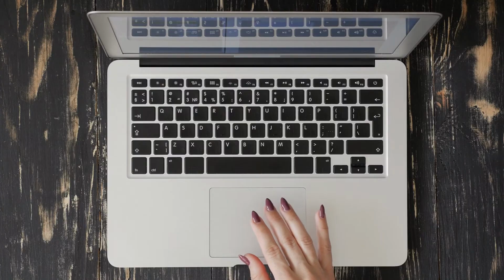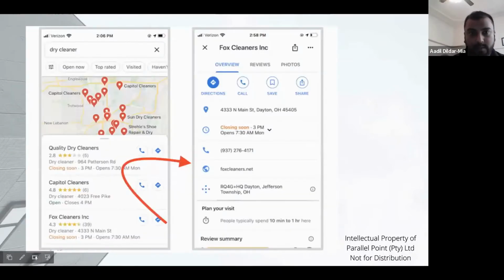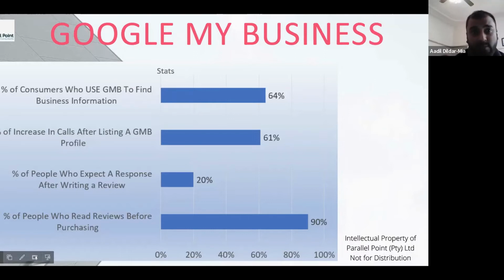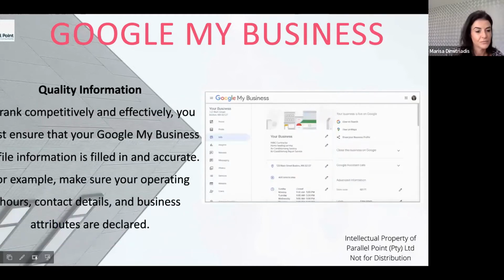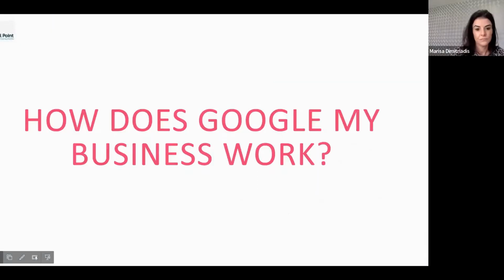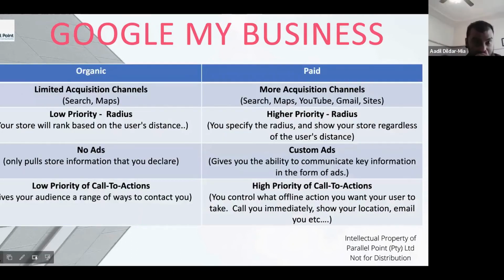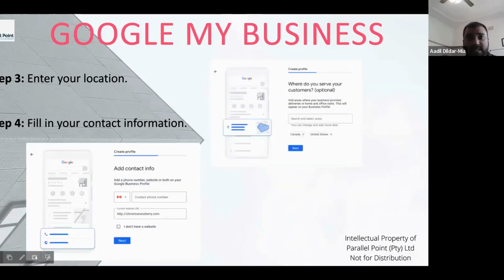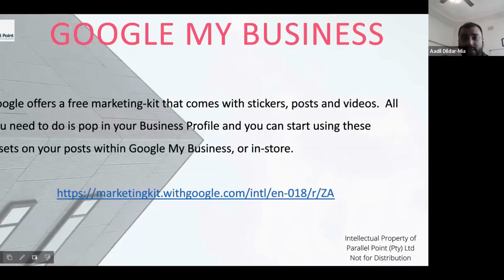MARKETING/SALES: Google My Business! Why and How?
One of the most common business challenges I hear daily from salon and spa owners around the world is that they do not know where to start with MARKETING.

Here’s a quick tip! Start with the world’s most popular search engine: google

Watch this week’s video tip and learn the basics of GOOGLE MY BUSINESS with digital marketing expert Aadil Dildar-Mia